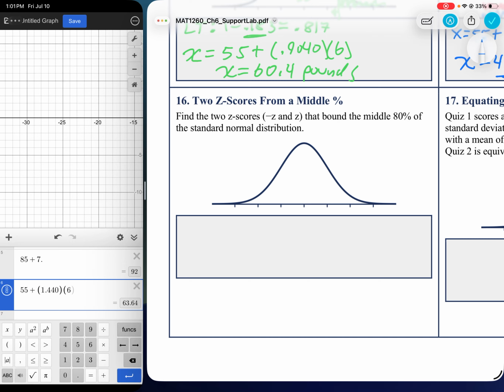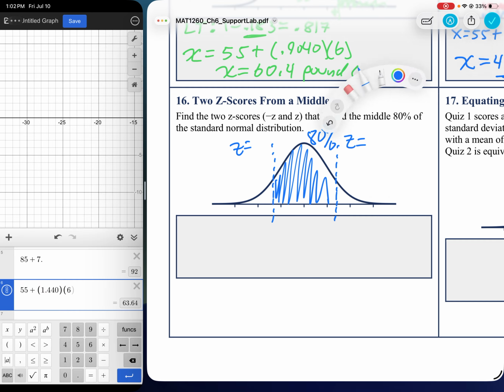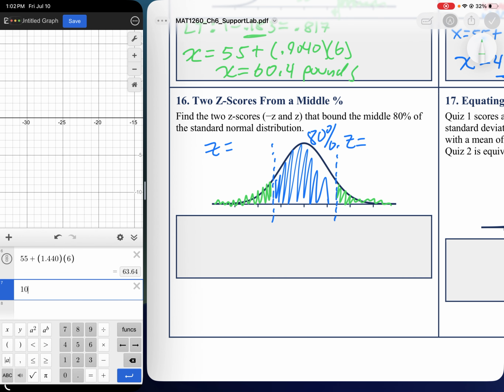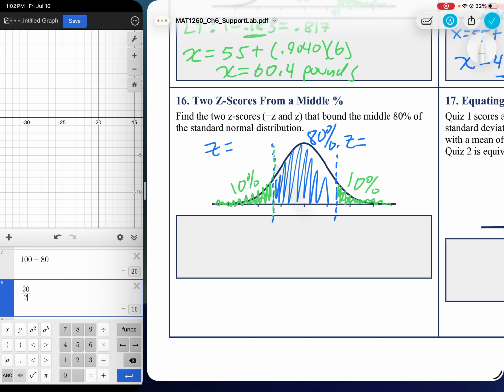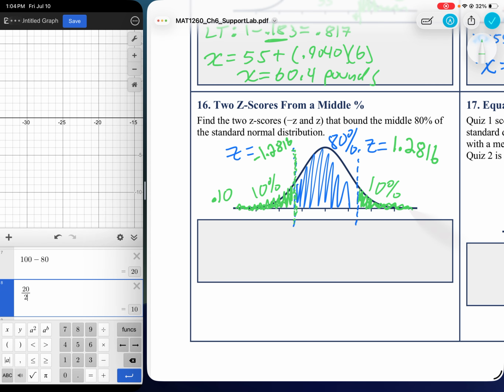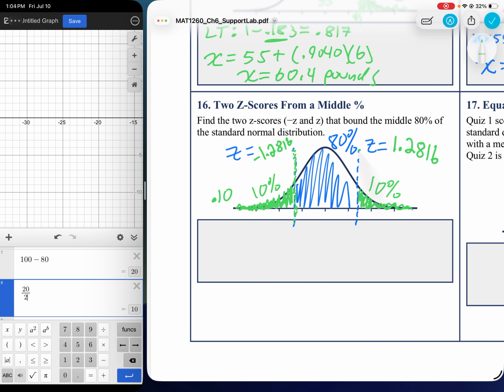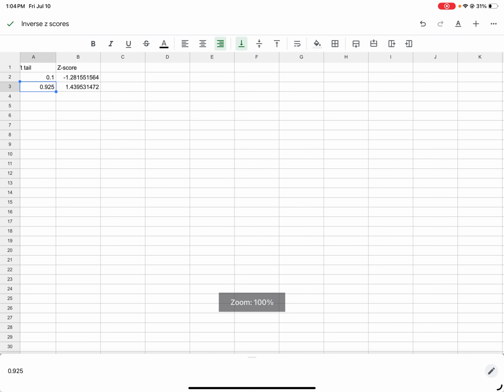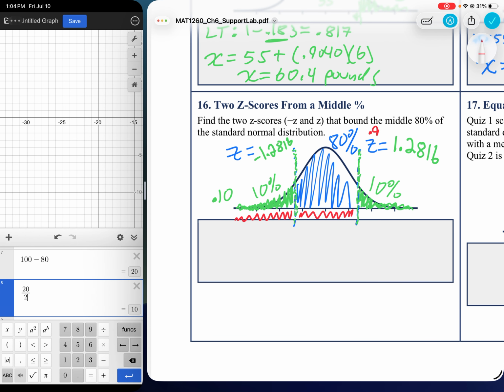Finding z scores given a middle percent